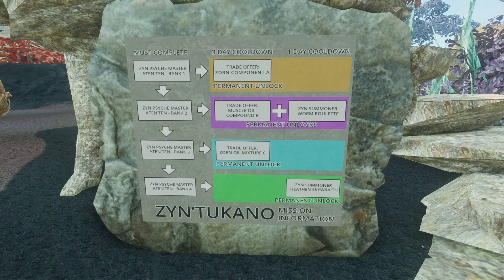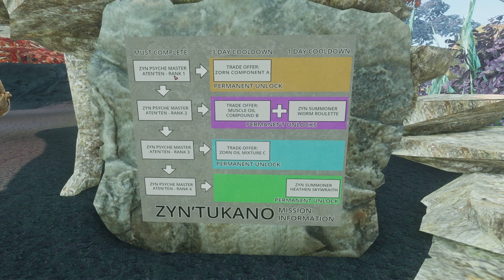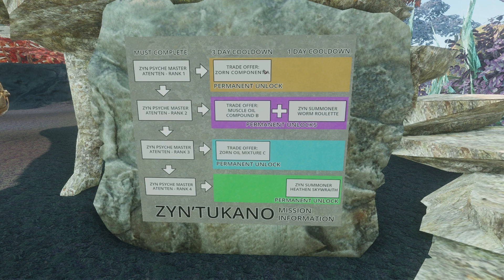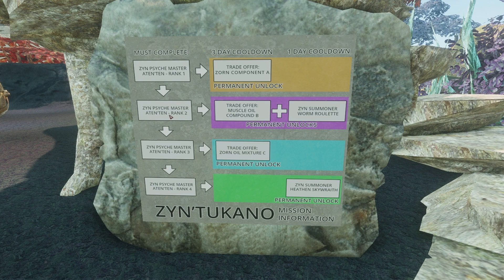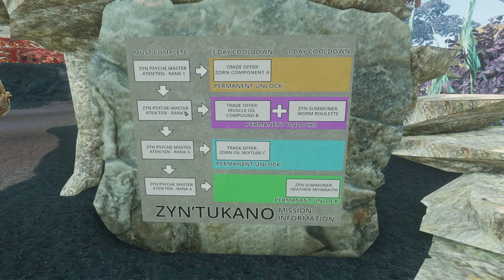(V221) Zyn'Tukano Recap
This is the last video I'm doin' on this mission, I swear! Its just a summary of what the rewards are for each step. If you want to build up your bioregensis skill, you should watch the whole thing. If you finish the entire mission, there is one daily kill and one turn-in every three days, and, if you can kill the Lvl 50 mob, a second daily, each of which will reward you with bioregenesis skill. That's almost 25 points every three days, and least 40 if you can kill the big mob, each week! Such a deal!
And if you want more videos like this, try hitting the "notification" bell. Youtube will alert you when new videos are published.